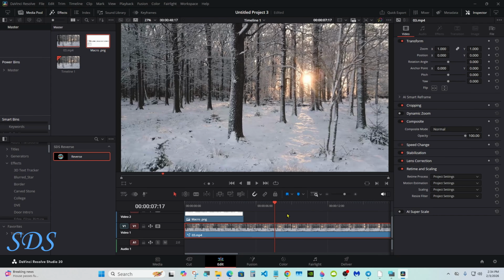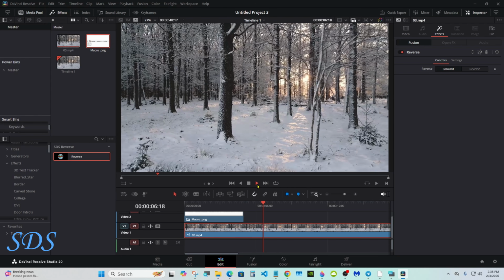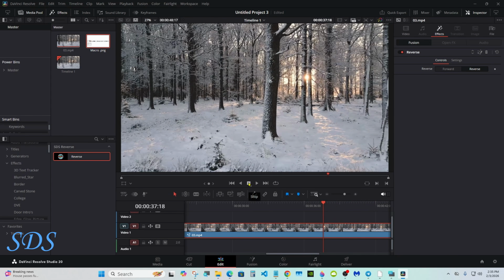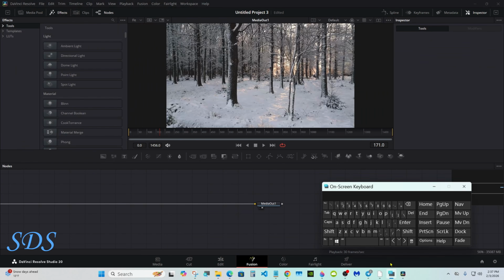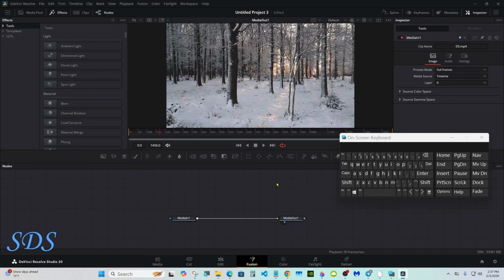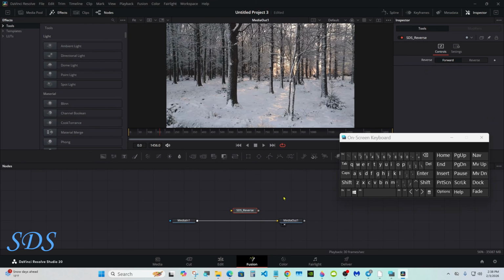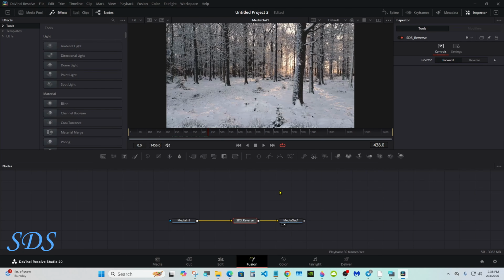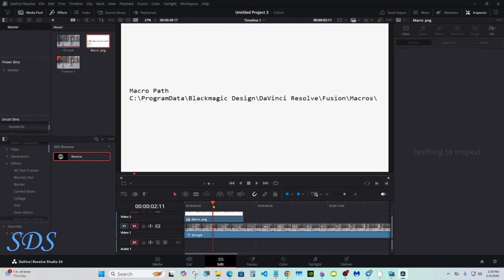FREE Reverse Node for DaVinci Resolve Fusion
I created a FREE Reverse Node and preset for DaVinci Resolve Fusion. This tool makes it easy to reverse animations and effects inside your Fusion workflows.
File path: Macro Folder Path
C:\ProgramData\Blackmagic Design\DaVinci Resolve\Fusion\Macros\